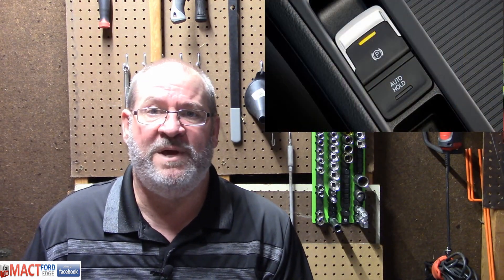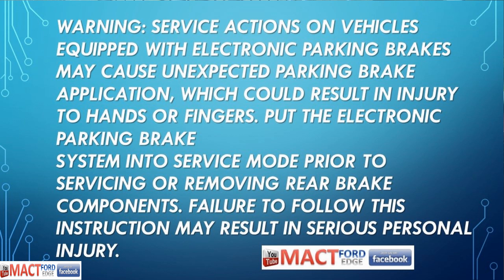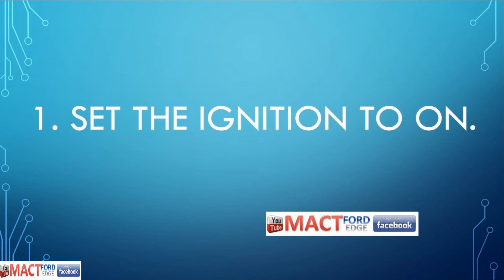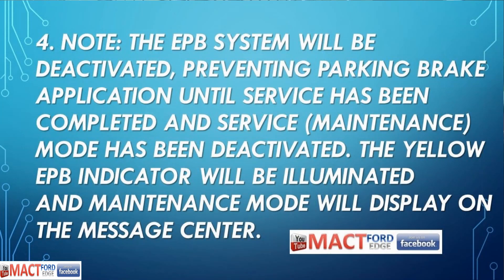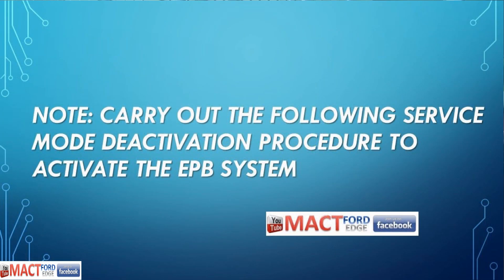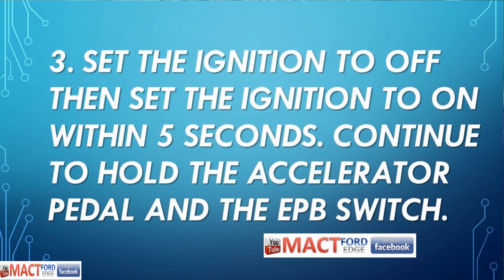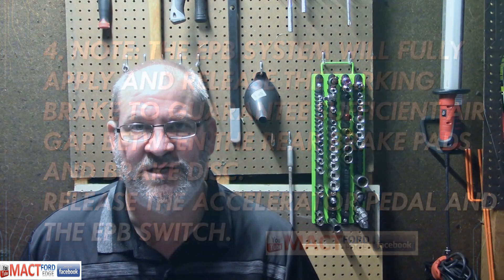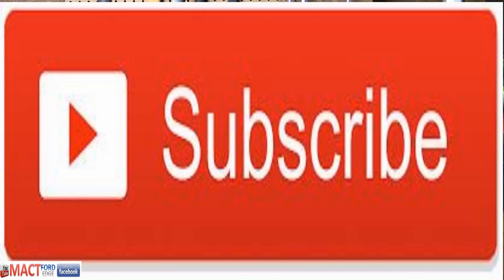Ford Vehicles Electronic Parking Brake EPB Service Mode Activation and Deactivation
Ford Vehicles Electronic Parking Brake EPB Service Mode Activation and Deactivation.  Brake repair for the rear brakes on 2015 plus model year Ford vehicles requires a special procedure to prevent injury to your fingers and hands.

Musician: Band of one  ( Kevin Messner)
Song: Wake up (revamped)
Song: Track 15
Song: Track 14